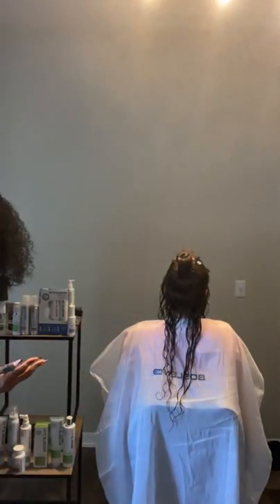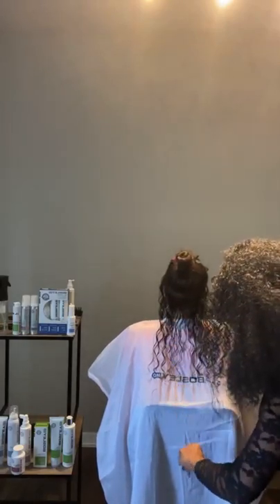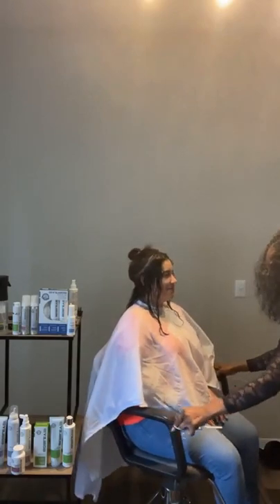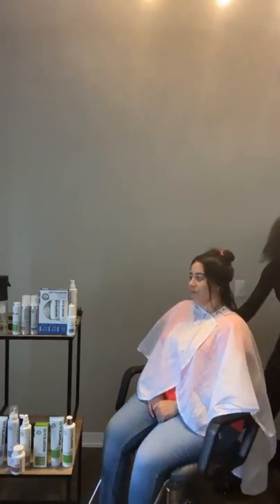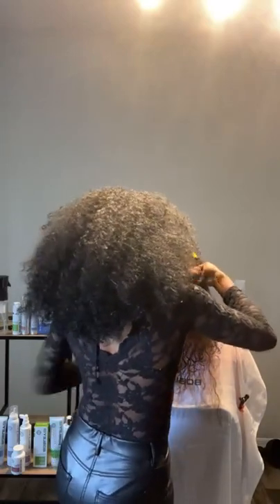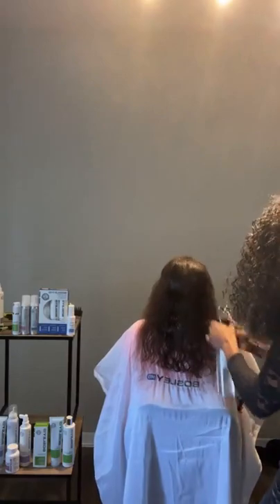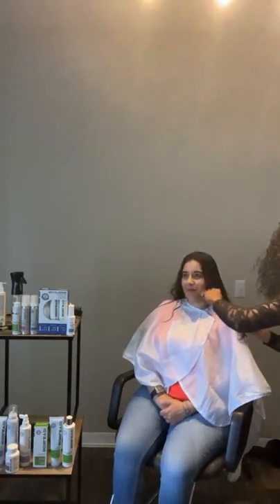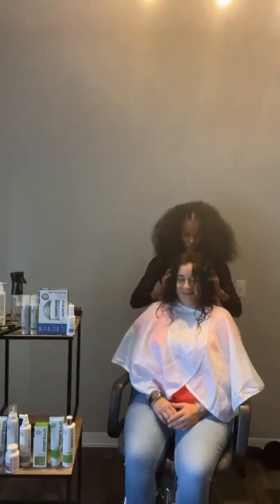How to cut a Long Layers Haircut for Curly Hair | Cutting Tips & Techniques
Women's Long Layers Haircut Tutorial for Curly Hair
Curly Cutting Tips & Techniques